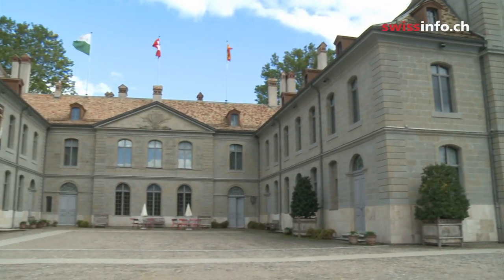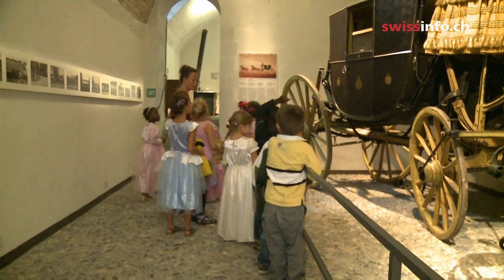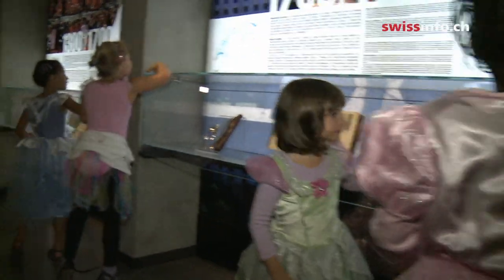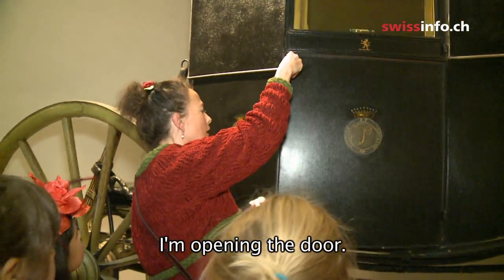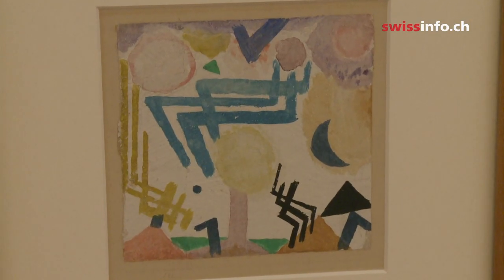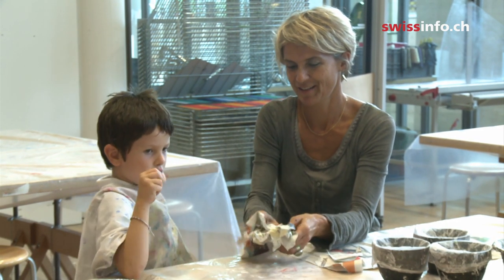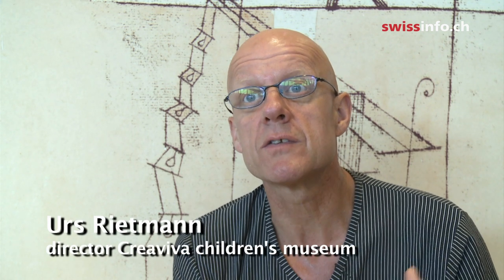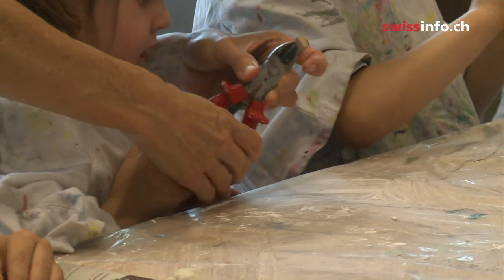Swiss museums blow away their cobwebs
In the past, children would groan at the thought of being dragged around dusty exhibits in lifeless museums. But the idea of what a museum should be has changed considerably, and many are offering special activities for youngsters.
Swissinfo.ch visited the Klee Centre in Bern, housing the world's most important collection of the works of artist Paul Klee, and the Château de Prangins, a national museum near Nyon. In both places children learn about art and history in unusual ways.

(Julie Hunt/swissinfo.ch)